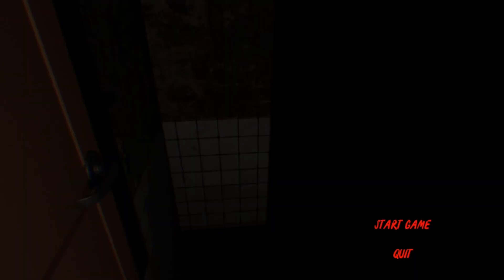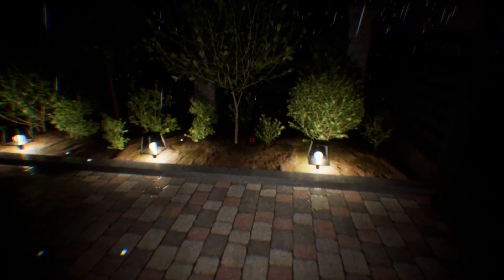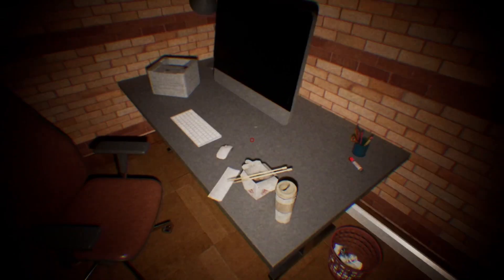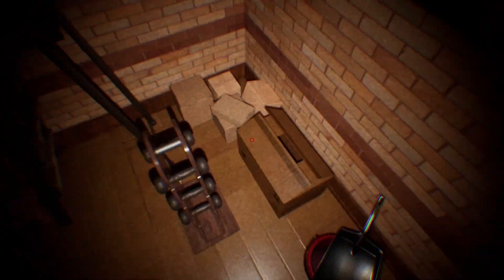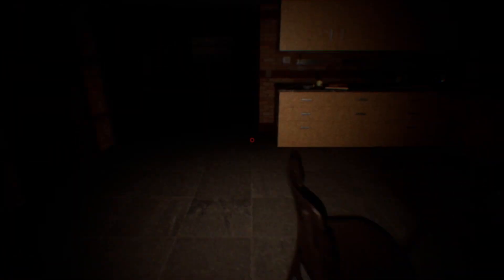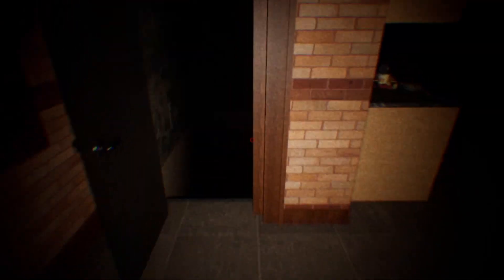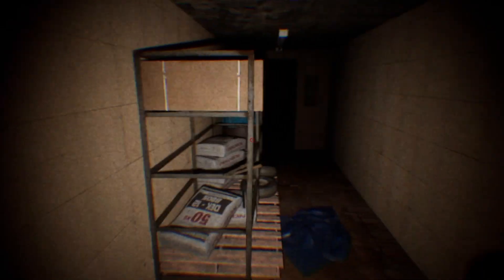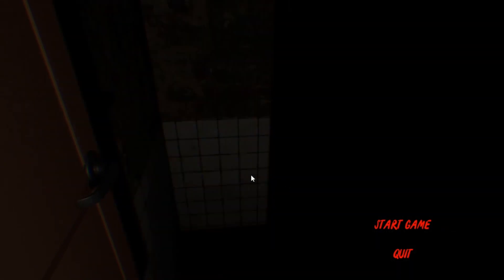The Last Job (Horror Game)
In this video, I play a scary game called The Last Job and while it's a little rough it still did its job of scaring me and it will scare you too!